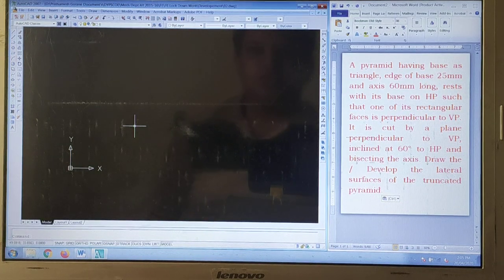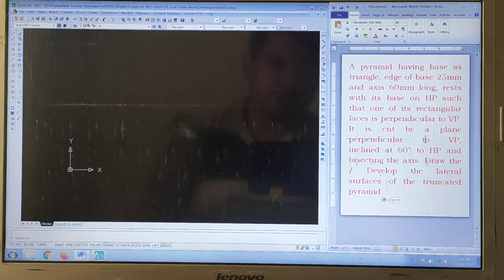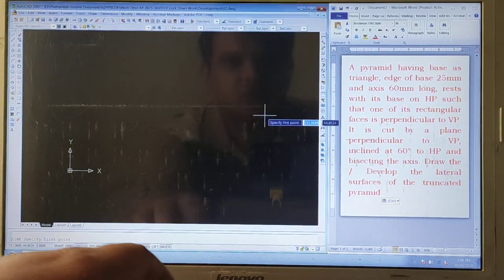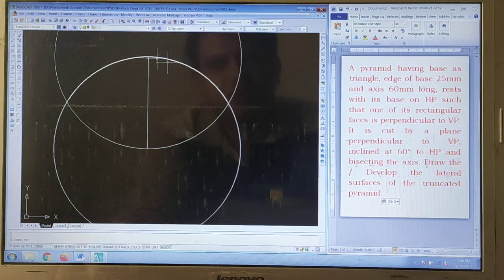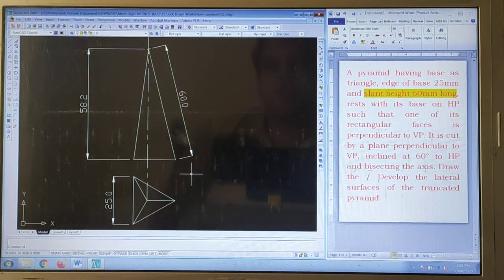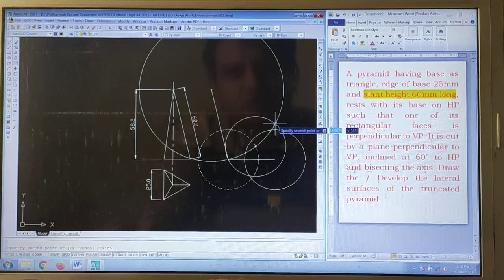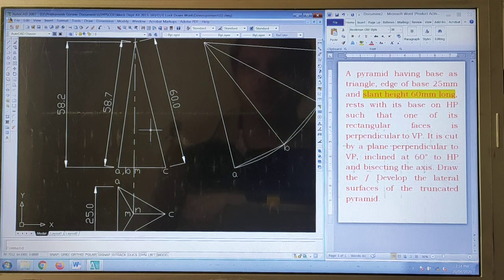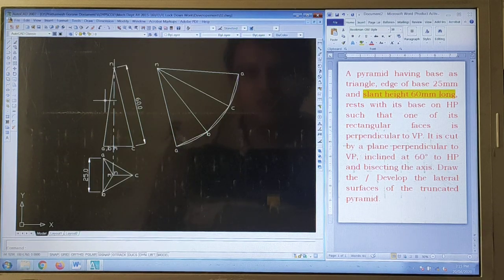Development - Problem No. 10